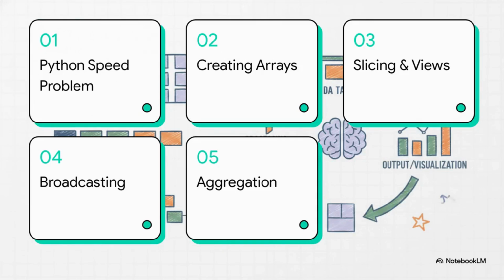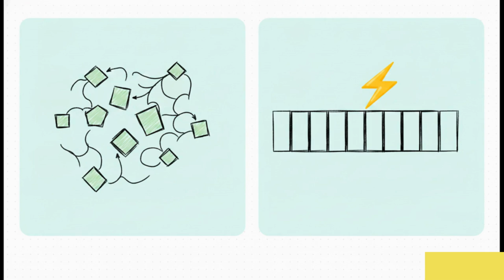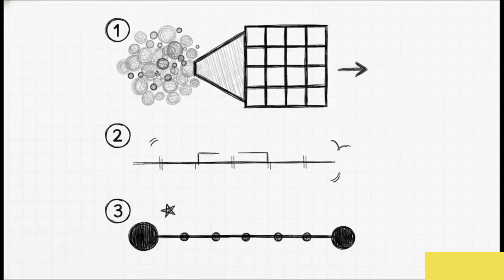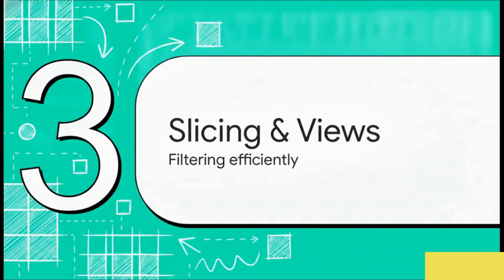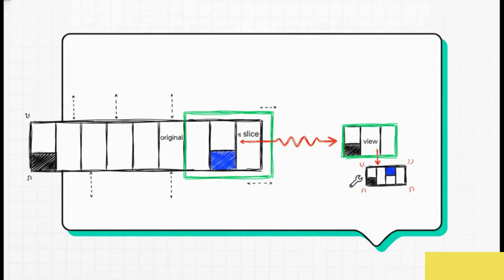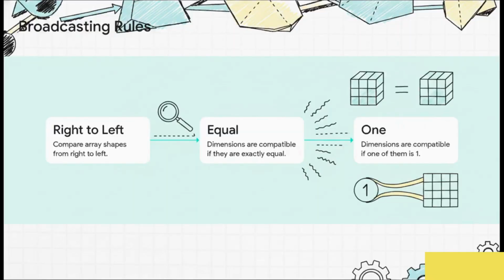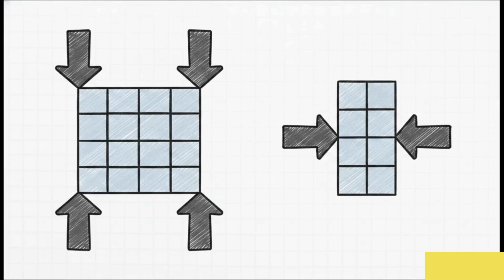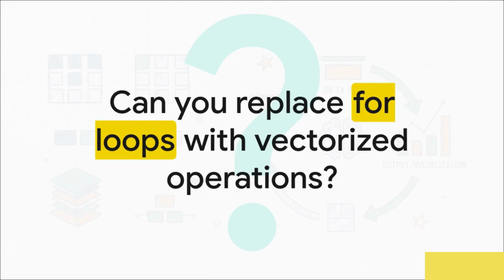Why NumPy is 100× Faster Than Python Lists | NumPy Explained for Beginners 🚀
🚀 Why is NumPy so much faster than Python Lists?

In this beginner-friendly tutorial, you'll discover the real reason behind NumPy's incredible performance and why it's the foundation of Data Science, Machine Learning, Artificial Intelligence, and Scientific Computing.

By the end of this video, you'll understand exactly how NumPy achieves 100× faster execution and when you should use it instead of Python lists.

✅ Python Lists vs NumPy Arrays
✅ Why NumPy is Faster
✅ Contiguous Memory Allocation
✅ Vectorization Explained
✅ SIMD & Low-Level C Optimization
✅ Memory Efficiency
✅ CPU Cache Optimization
✅ Performance Comparison
✅ Real-world Benchmarks
✅ Best Practices

Whether you're learning Python, Data Science, Machine Learning, Deep Learning, or preparing for coding interviews, this video is a must-watch.